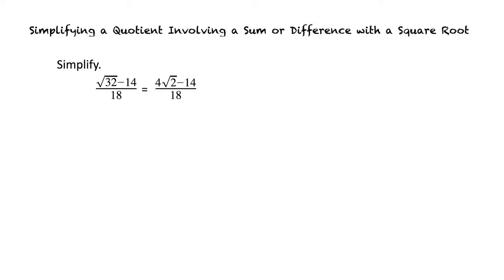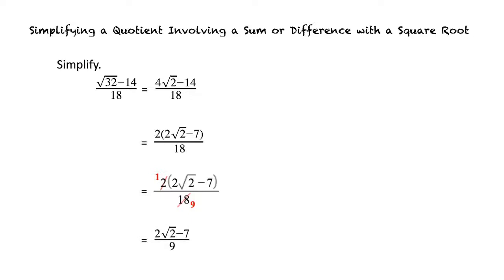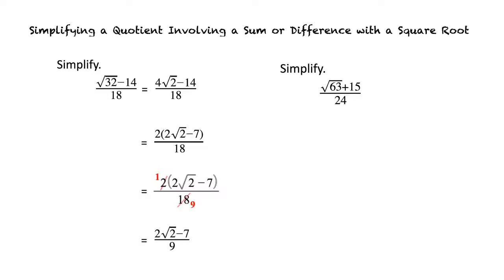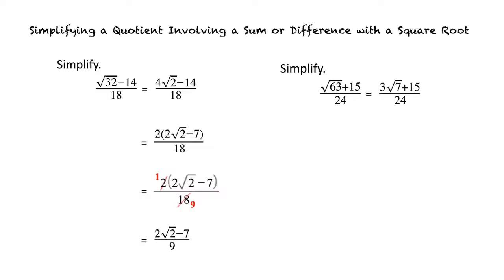Example: Simplifying a Quotient Involving a Sum or Difference with a Square Root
This is an example video of Simplifying a Quotient Involving a Sum or Difference with a Square Root for ASU EdX.
Join us!